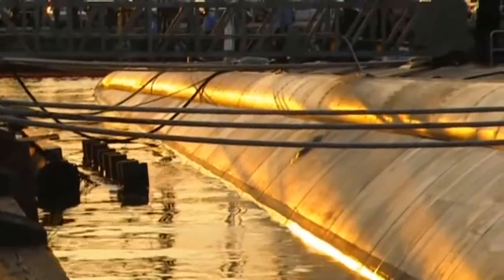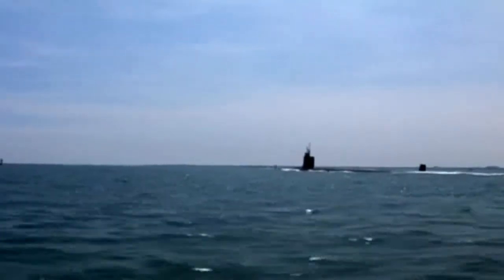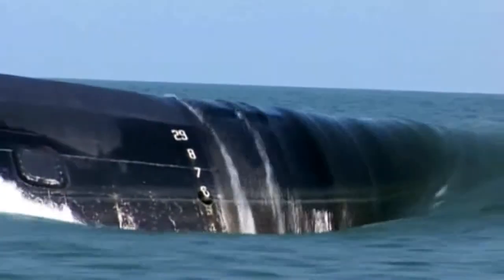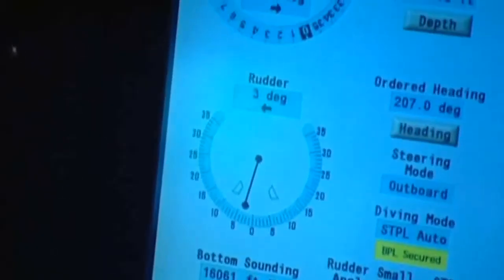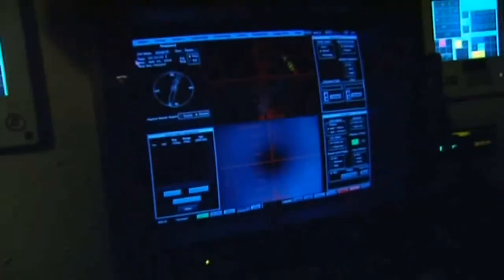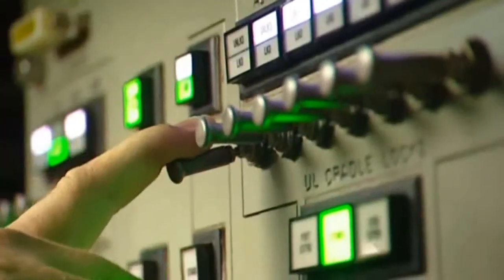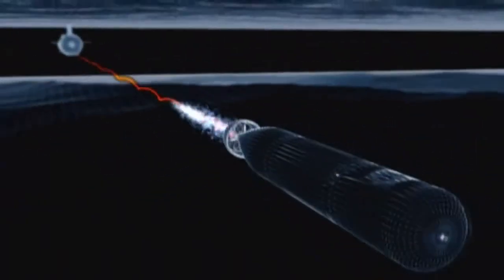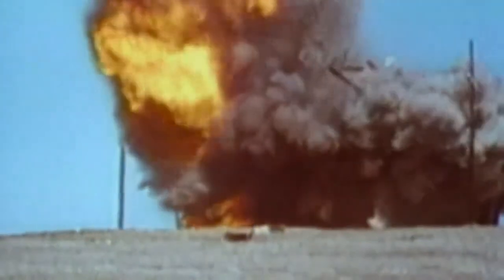Virginia Class Submarine - Military Weapons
The Virginia-class, also known as the SSN-774-class, is a class of nuclear-powered fast attack submarines (hull classification symbol SSN) in service with the United States Navy. The submarines are designed for a broad spectrum of open-ocean and littoral missions. They were conceived as a less expensive alternative to the Seawolf-class attack submarines, designed during the Cold War era, and they are planned to replace the older of the Los Angeles-class submarines, twenty of which have already been decommissioned (from a total of 62 built). The class was developed under the codename Centurion, renamed to NSSN (New SSN) later on.